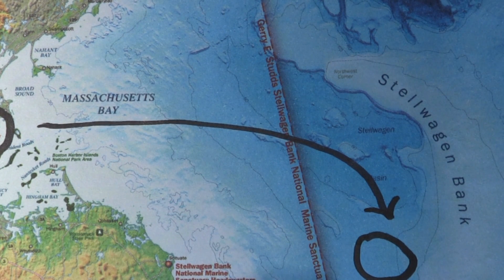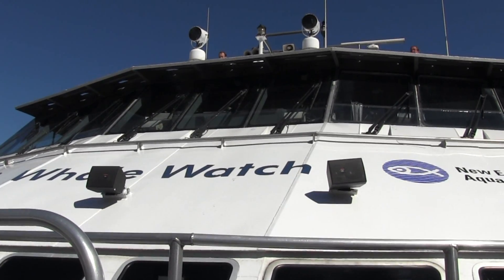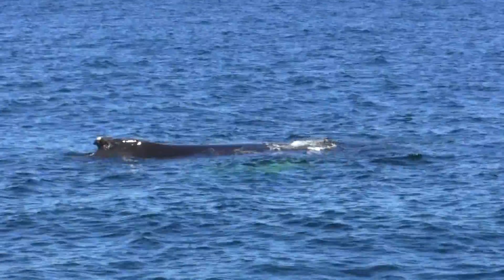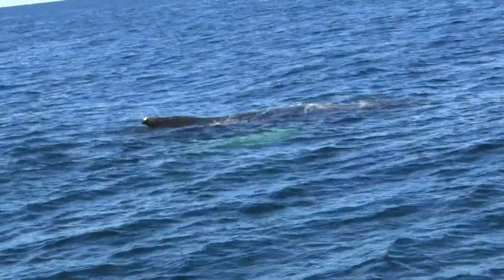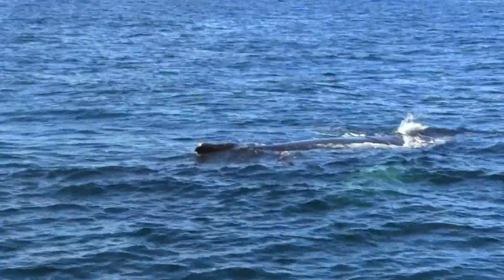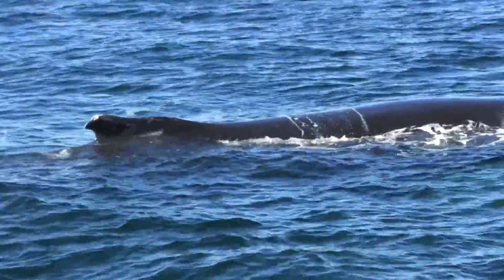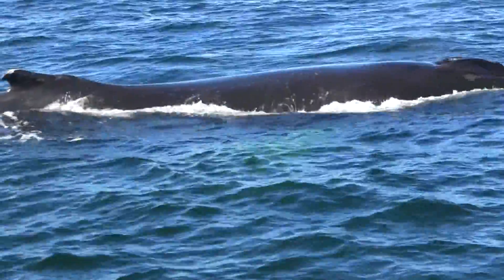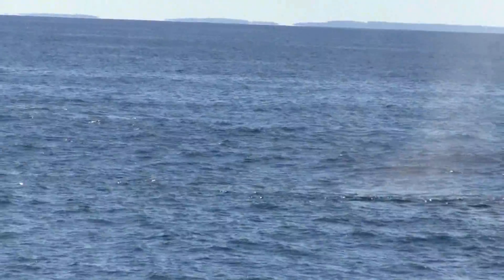Humpback Whales in Stellwagen Bank NMS Sept 2014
Dedicated to "STELLWAGEN BANK NMS"  Sept 2014

Special thanks to the Captain Jeff Eagan,the crew members: Tasia Blough-Naturalist & Photographer, Don Johnson, Larry McNamara, the remaining crew members & visitors on the boat named “AURORA” of the New England Aquarium Whale Watch from Boston, MA. telephone .

For my family & in loving memory of my husband Arthur David Belden-Naturalist.

Video duration: 14.56 minutes Please enjoy the video.

Every year the humpback whales migrate in the Atlantic Ocean from the Maritime Provinces of Canada, pass through Maine, Massachusetts, New York, Florida, Cuba and the Dominican Republic.  They feed out of the Stellwagen Bank National Marine Sanctuary down to the Silver Bank Sanctuary for Marine Mammals. The Stellwagen Bank National Marine Sanctuary is an underwater plateau in the Atlantic Ocean surrounded by the Gulf of Maine, Massachusetts Bay and Cape Cod Bay. The Silver Bank Sanctuary is also, an underwater plateau located in the Caribbean Ocean near Samana Bay and is a territory of the Dominican Republic. Both of these Sanctuaries are enriched with biodiversity, abundant schools of fish and plenty of krill, anchovies, cod, herring, pollock and capelin for the vigorous appetite of a baleen feeding marine mammal.
The New England Aquarium out of Boston, Massachusetts runs cruises to enrich our lives and educate the public to see the endangered Humpback Whales at the Stellwagen Bank NMS.  On September 23, 2014 my sister and I boarded the catamaran named “AURORA” and left the Boston harbor. It was a sunny day, calm seas and the wind favorable.  It took 1 hour to travel 35 miles off the mainland to the southwest corner of Stellwagen Bank NMS region which is north of the Cape Cod Bay. Everyone on the boat was engaged in watching humpback whale behavior.
1. We saw humpback whales “Spouting” which is spraying water and breathing through their blow hole.
2.  “Logging” on the surface of the ocean, which is a state of whales resting or sleeping in the surf.
3.  “Breaching” was seen in the distance. This is when the entire power of the whale propels out of the surface of the ocean and slams back down into the depths of the sea.
4.  “FLIPPERING” activity which is when they slap their pectoral flippers on the surface of the ocean making a loud splashing sound.
5.  “SPYHOP” which is when the humpback whale peeks only their head and eyes out of the water and look briefly, turning their heads to the right and left, and then disappear back into the ocean.
6. “FLUKE-UP and “FLUKE-DOWN” is when the humpback whales expose their tails at the surface of the ocean going into a dive.
7.  “LOUD TRUMPETING” is when the humpback sprays from their blowhole and making a loud sound. It is interpreted this type of sound maybe communicating tension or anxiety.
While we were all involved in watching these outstanding marine mammal behaviors, the unexpected gift was given to our boat the “AURORA” to witness. We saw a group of five whales swimming together, breathing, spouting, trumpeting, fluke diving, and each one made their presence known. Each one gracefully descending into a deep dive.  Each Humpback whale did a progressive dive into the depths of the ocean; we watched the first as it exposed it’s fluke and then dive. The second, the third, the fourth and the very last one, which was the fifth whale, did it’s last descending dive into the ocean. Everyone on the boat cheered, the captain sounded the horn for the finale of a great moment. What a memorable encounter with the endangered humpback whales. We saw 12 humpback whales this exceptional day.

Added Commentary from Naturalist Tasia Blough from the New England Aquarium: “The whale called “Habanero” was the first whale we saw in a whale behavior state called logging.  “Habanero” is female and was born to a whale named “Pepper”  in the year 2000. “Pepper” was one of the first two whales cataloged in the world named “Salt” and “Pepper”. The breaching whales were “Northstar” and “Hatchmark”. The whale named “Northstar” has a relatively a fresh wound on his back, likely due to a vessel strike from the summer. The group of whales swimming beside the boat named Aurora, was “Milkweed” and her calf, “Perseid” and her calf, “Storm” and “Pleats”.  The whale named “Pleats” also has laceration scars down its back from a vessel strike.”

The New England Aquarium Whale Watch and Boston Harbor Cruises are participating companies in “Whale SENSE” program that have high standards in practices of viewing whales, providing education,ocean stewardship & conservation